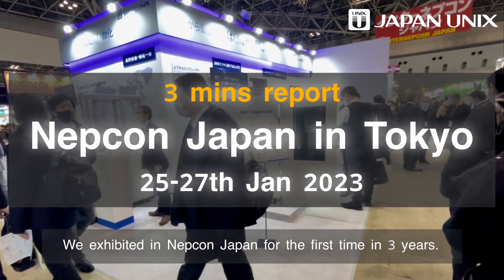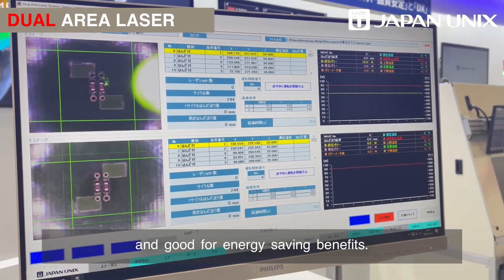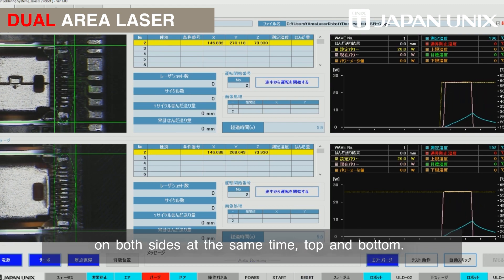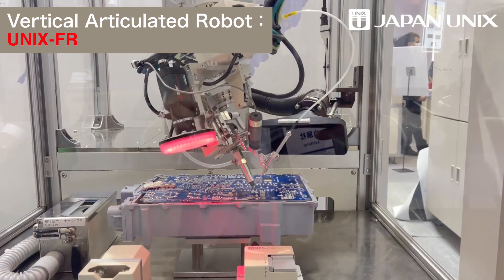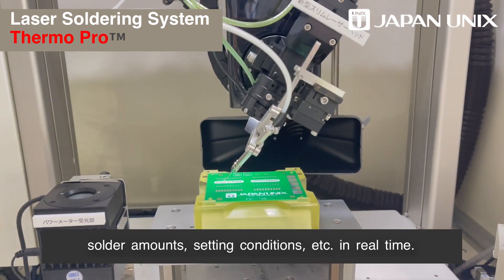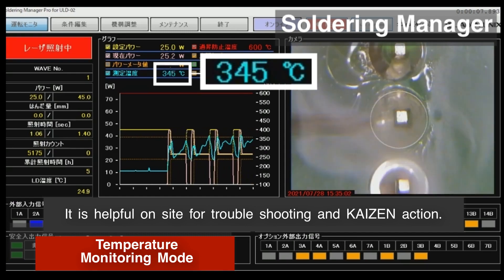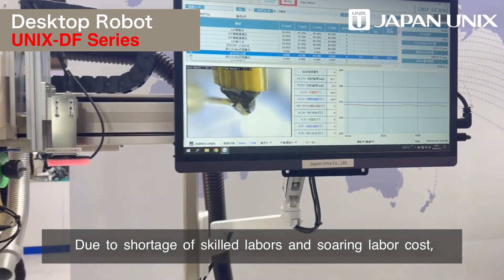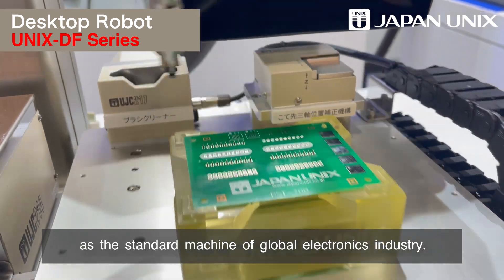The state-of-the-art automated soldering solutions in 2023 (laser soldering, soldering robots, etc.)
2023, state-of-the-art automated soldering solutions (laser soldering, soldering robots, etc.)

Introduction of Automated Soldering Solutions at NEPCON JAPAN 2023 Exhibit
For the first time in about three years, NEPCON TOKYO attracted a large number of visitors to the latest soldering robots and laser soldering.

Dual-area laser for simultaneous soldering on both sides of a board
Thermo Pro, which controls temperature during automatic soldering with a soldering iron and laser soldering
A general-purpose desktop soldering robot that boasts the world's largest market share
IPC, the international standard for soldering

Check out Japan Unix's latest soldering automation solutions in 3 minutes!